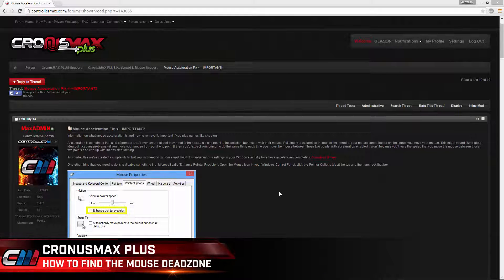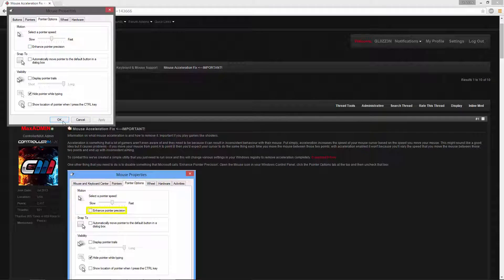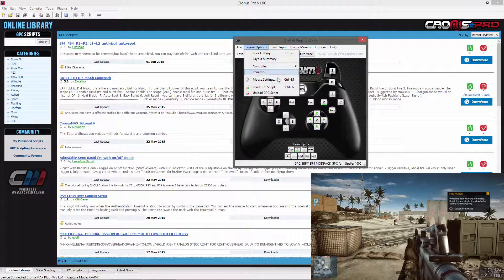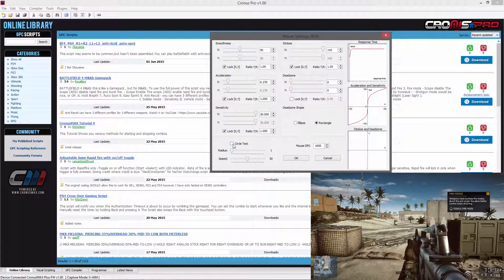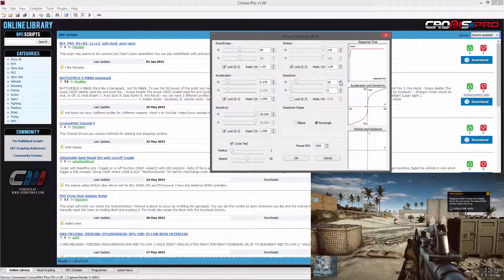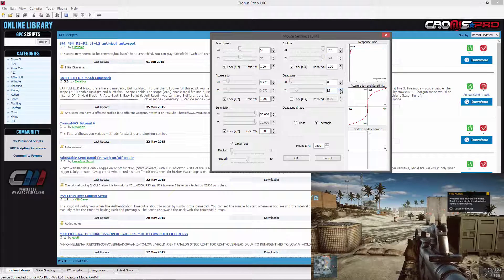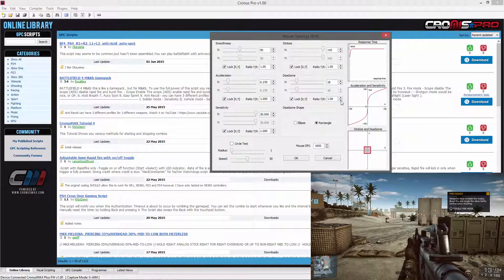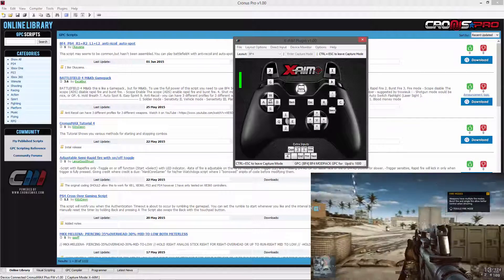CronusMAX PLUS - How to Find the Mouse DeadZone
How to find the Mouse DeadZone using the XAim Plugin with your CronusMAX PLUS.